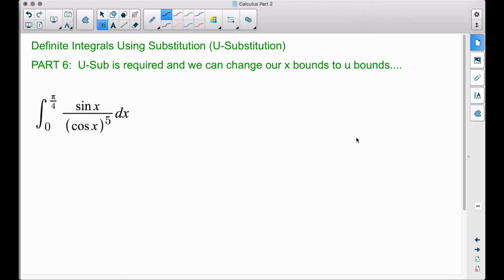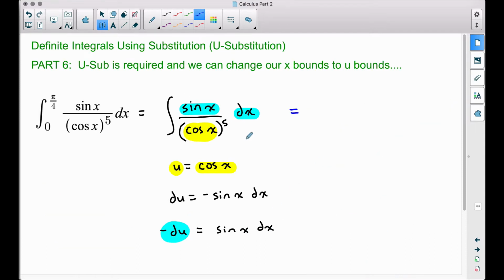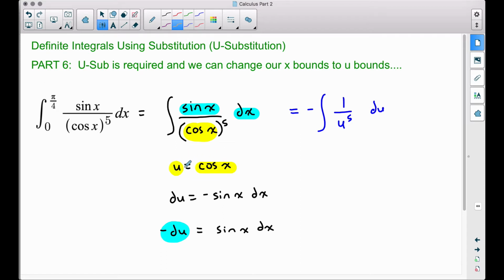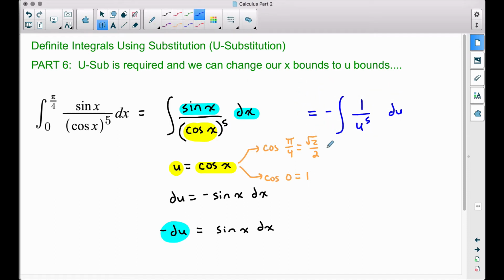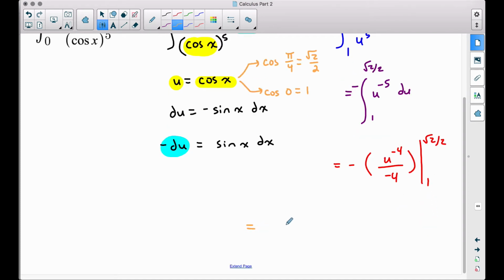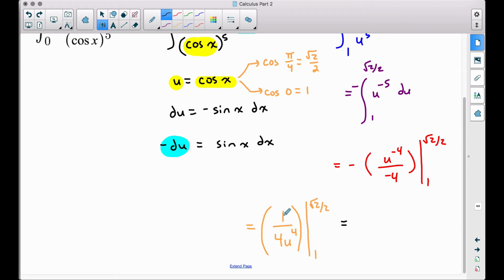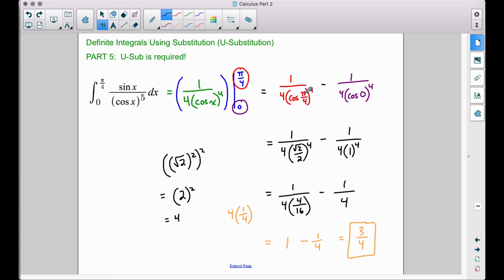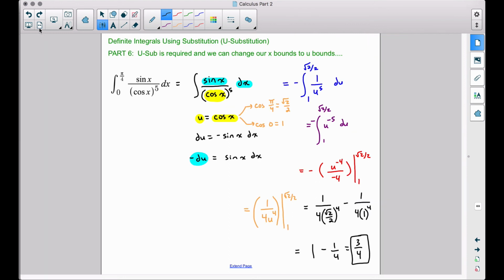Definite Integration: U-Substitution Part 6 - Calculus 1 - 24HourAnswers.com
Summary:   Here is another technique of evaluating a definite integral that requires u-substitution.